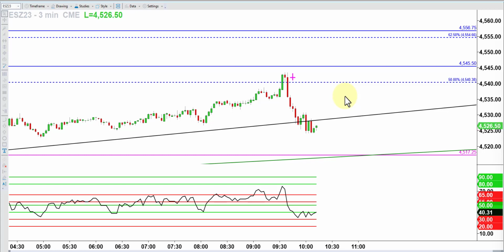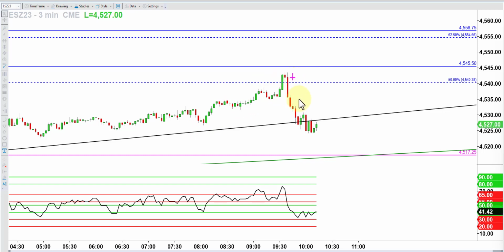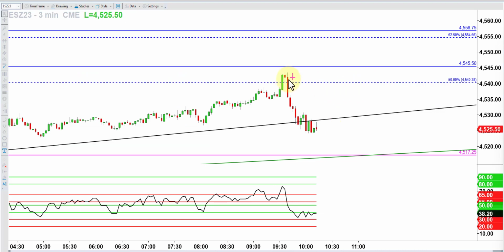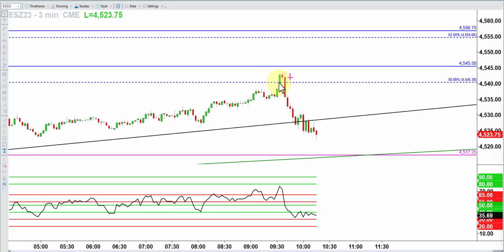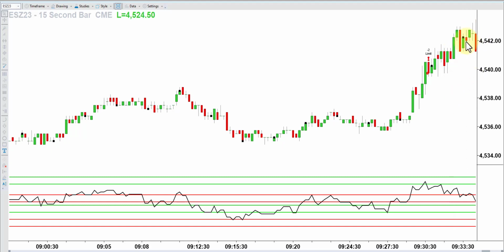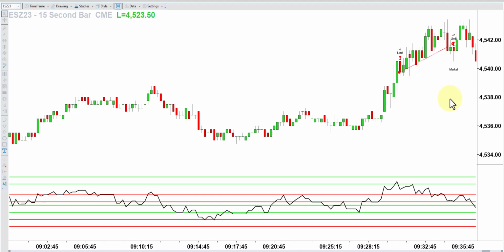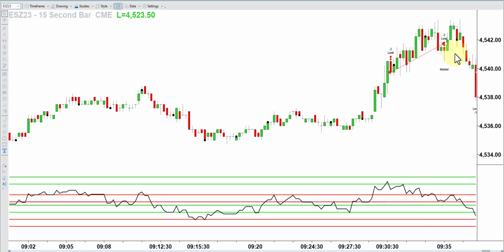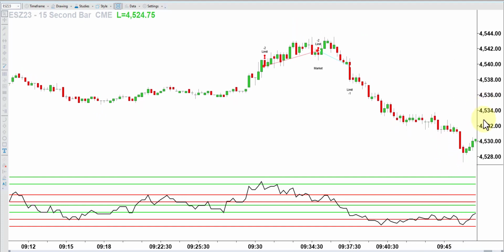E-mini S&P 500 Futures Trading Journal Using 15 Second Chart Monday September 11, 2023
With the volatility in the markets since the Ukraine war started in Feb of 2022, I have transitioned to taking signals on a 15-second chart of the E-mini S&P 500 futures. That’s a chart that’s 12 times faster than what I had been trading (3-minute time frame).

Here’s a case study of that approach in action, from this morning, the first day of action on the December 2023 contract for the ES!

Watch the 8 minute video
--How to manage a bad trade entry stat
--How to use a lower time frame to manage a higher time frame trade
--Keys to combining price, time and momentum analysis on intraday time frames